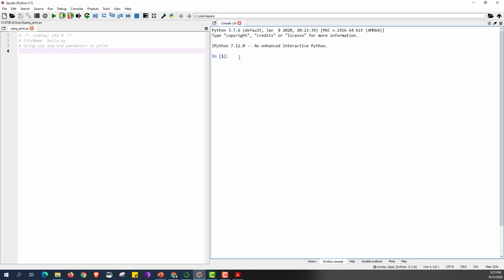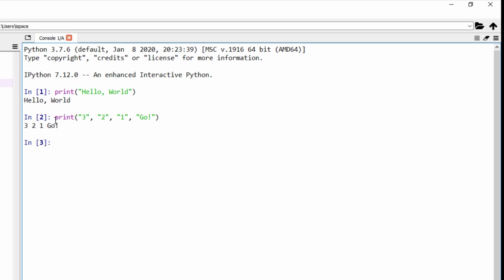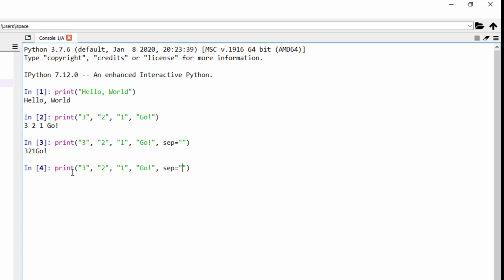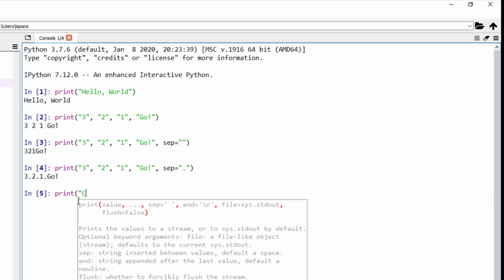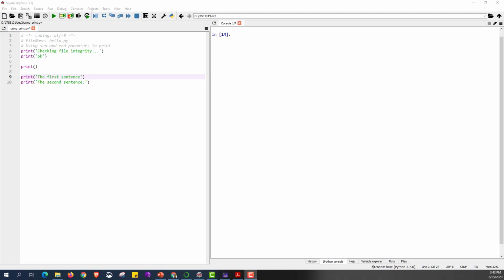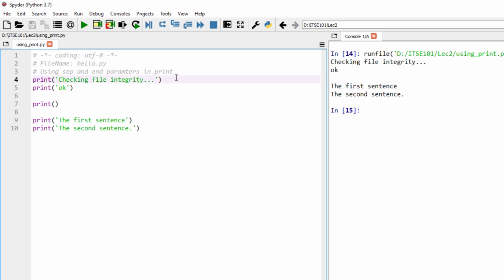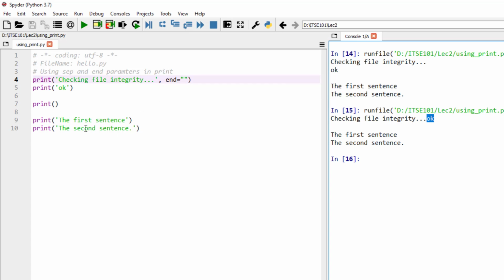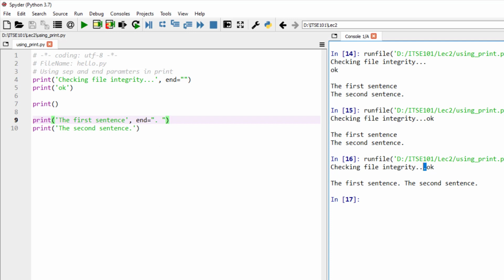Lecture 2 First Steps with Python Programming - Part 8 More Print() Function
You saw how the print function is called with a single argument to display a text message.

However, it turns out that a print() function can be called with any number of positional arguments.

In this video we will look at how to print multiple arguments using the print function and also alter the its default behavior using the sep and end parameters.